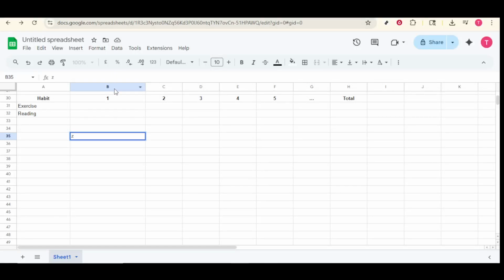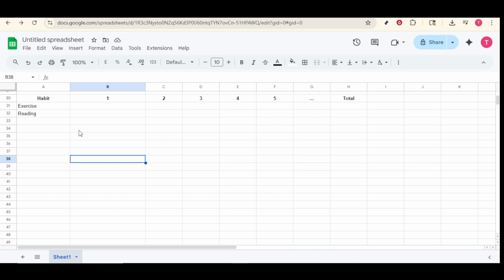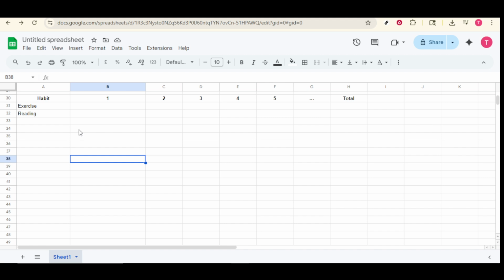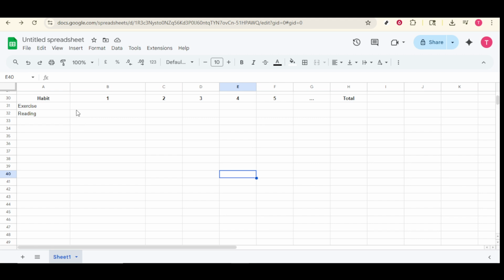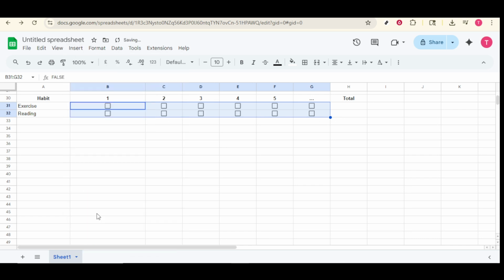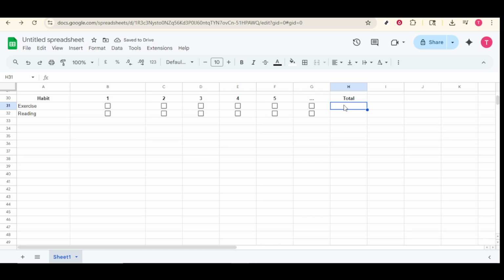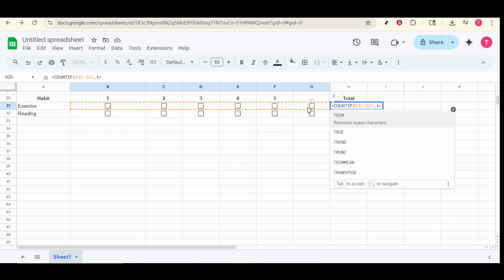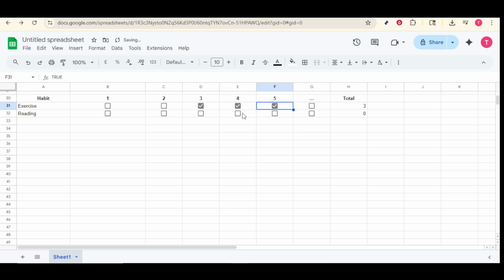How To Make A Habit Tracker In Google Sheets